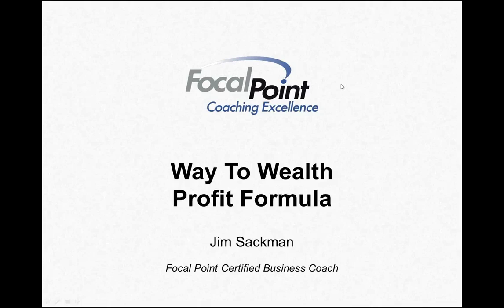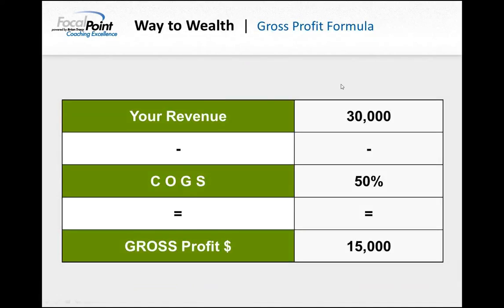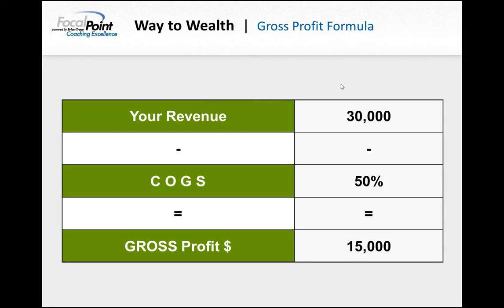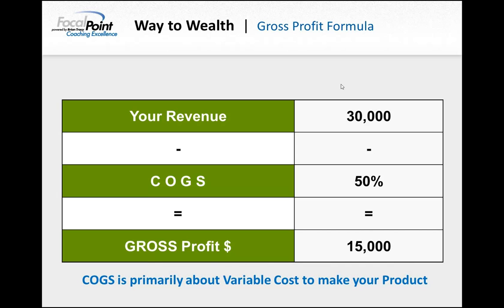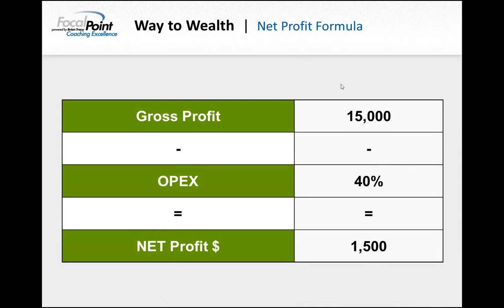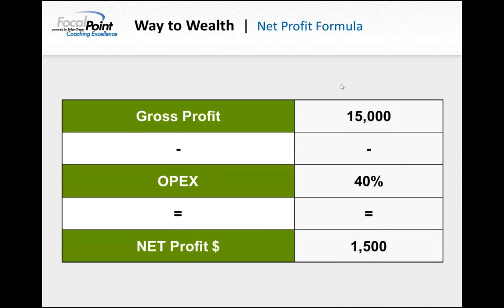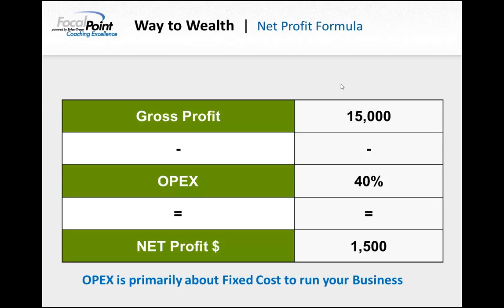Way to Wealth: The Profit Formula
The Way to Wealth Formula as created by Brian Tracy is examined.  Here we talk about The Profit Formula which is the point of being in Business.

Jim Sackman is the former CTO of Advanced Fibre Communications and has a record as a innovator and executor of successful business plans and strategies. He has done this at companies large and small at all stages of their business cycle. Jim wants to help business owners and senior executives succeed and is offering his services as a business coach to this end. He will be working on improving the top and the bottom line of your business.